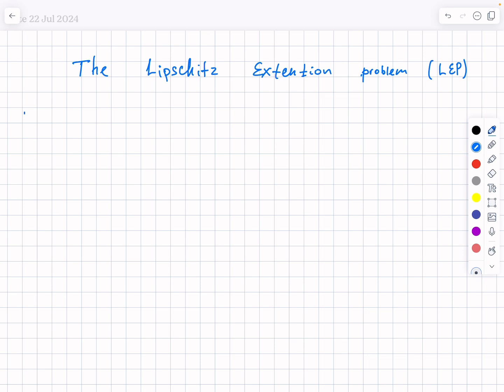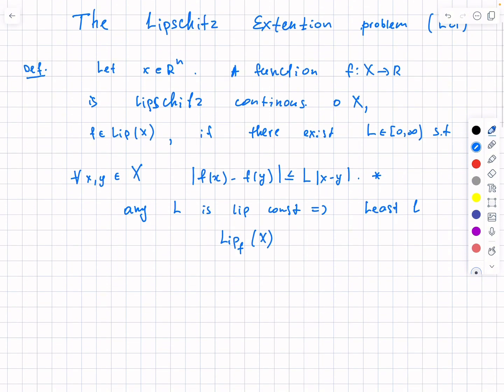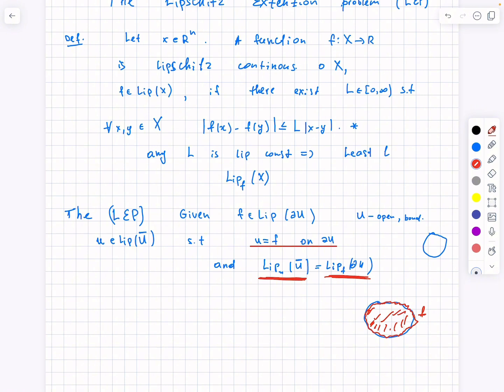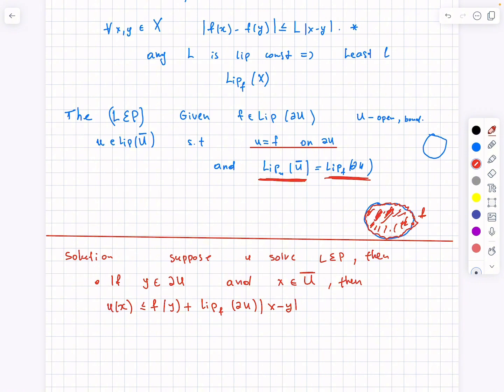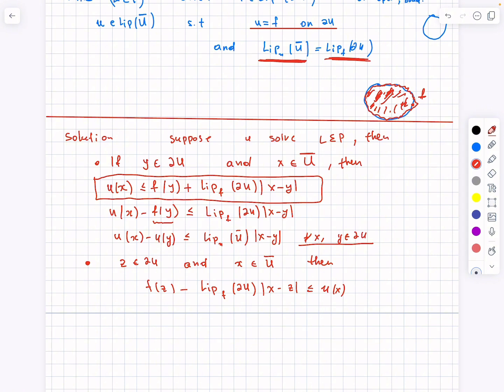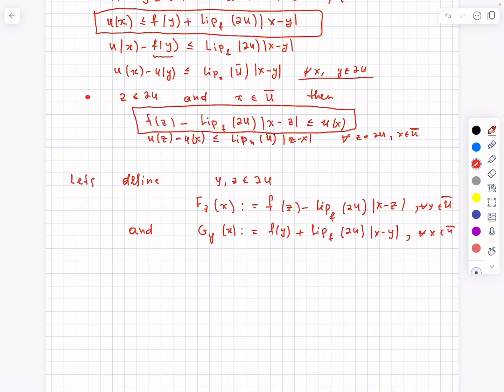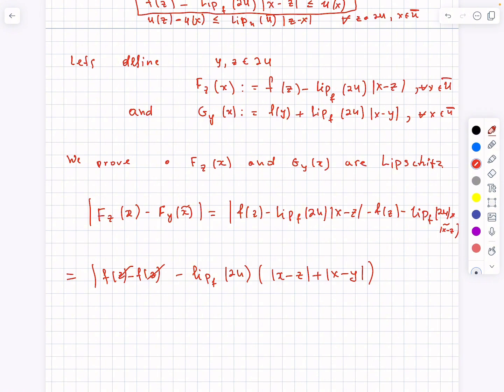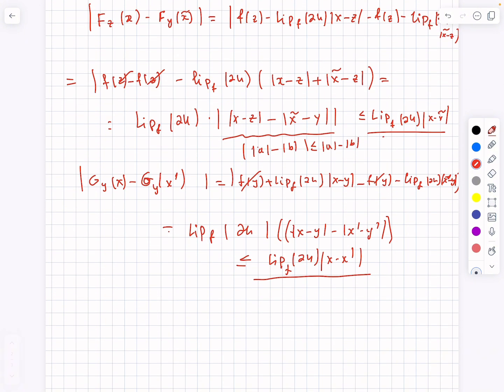Lipschitz Extension Problem(LEP)(Lec-3)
Lipschitz continues function and (LEP)
Lesson 3